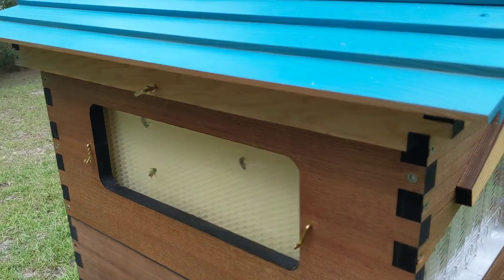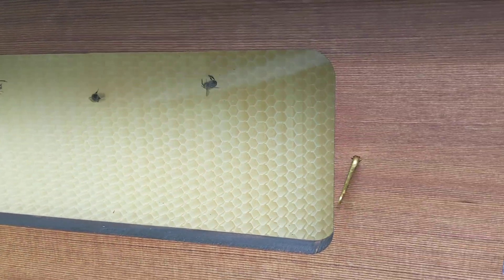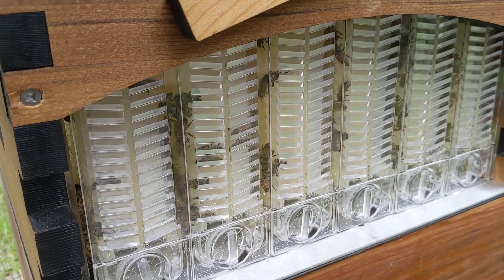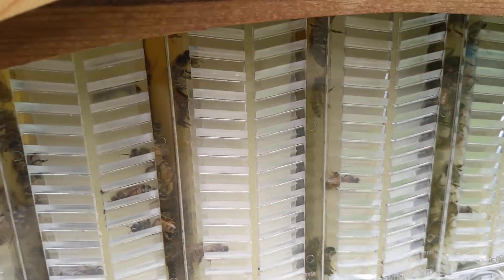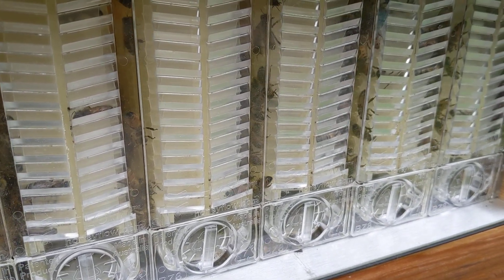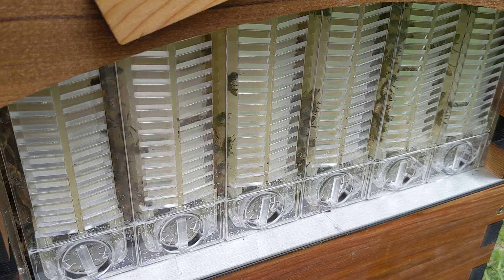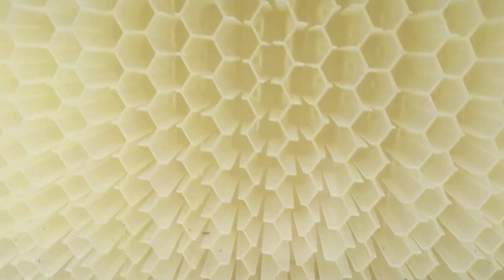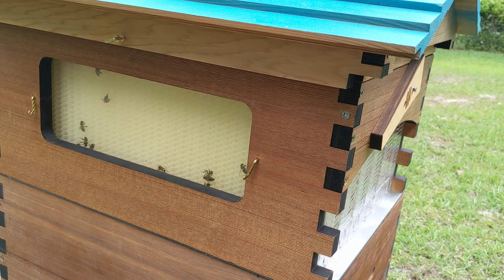DoubleBees Flow Hive 2019 - Hive 2 has nectar in the supers!